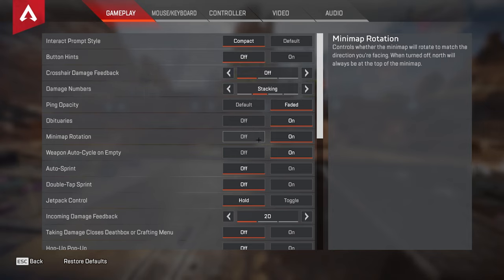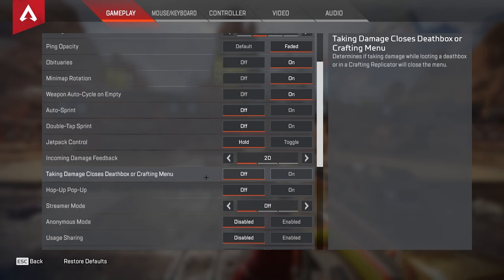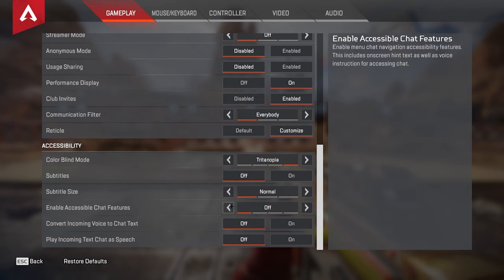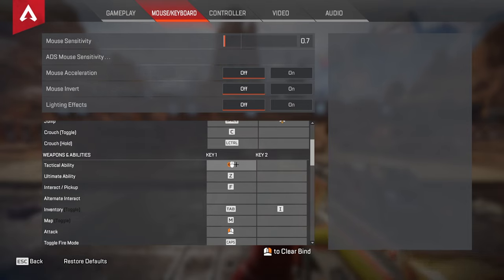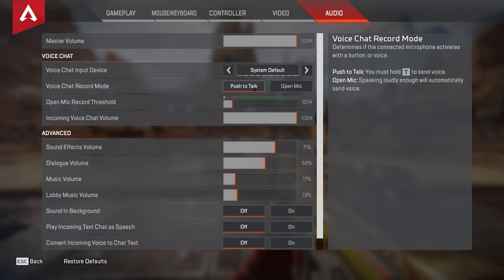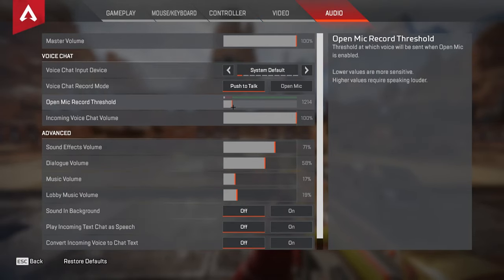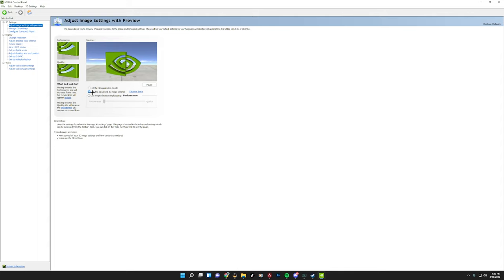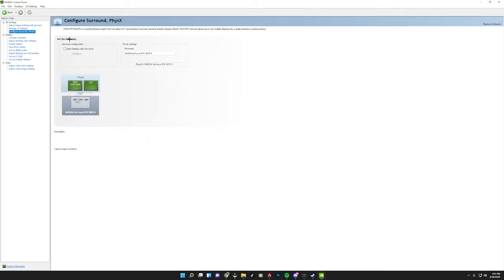BEST APEX LEGENDS SEASON 12 SETTINGS!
Here are the BEST settings youll find for Season 12! Each section will be timestamped if youre looking for something specific! 😉

Timestamps:
intro: 00:00
gameplay settings 0:19
keyboard settings 3:23
I dont play controller 4:39
video settings 4:48
audio 7:31
The Rest is PC only settings
Mouse Settings 8:08
Nvidia Control Panel 8:58
Launch Options 10:48
Like & Subscribe for more! 11:27

Specs:
i9-10700k (OC)

GTX 3070 TI (OC)

32gb Ram

Scuf Infinity Pro/Xbox Elite Series 2
Alienware 2721d
G-Pro Wireless
SteelSeries Apex Pro